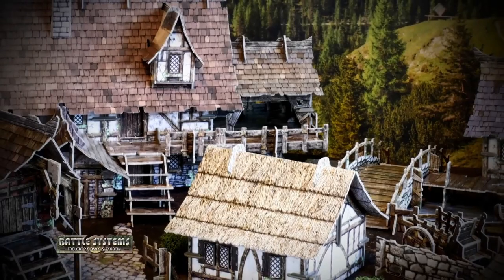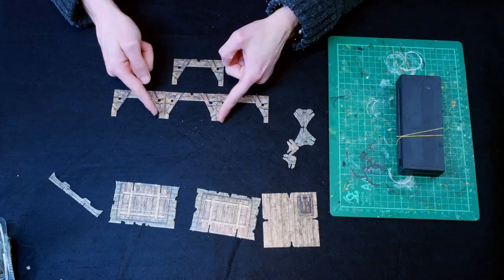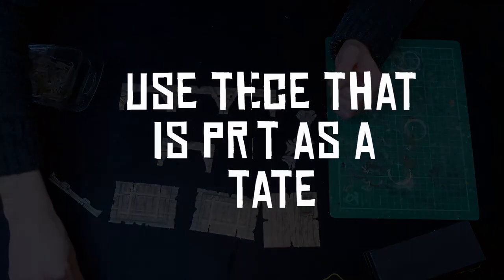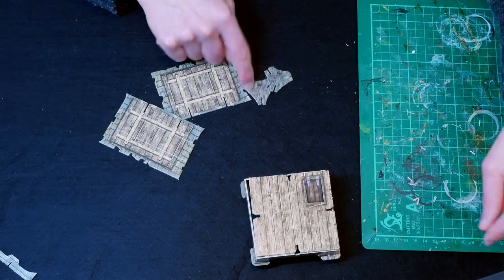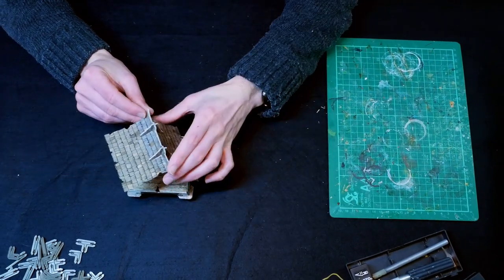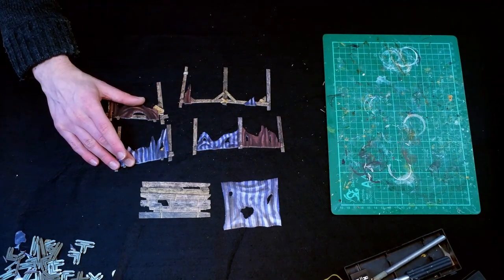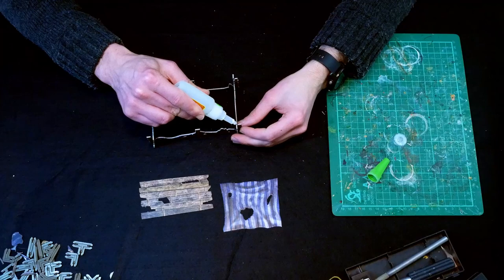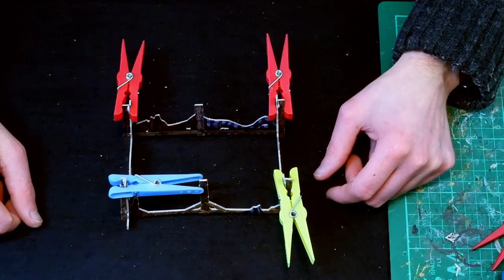How to Build Battle Systems Fantasy Village Terrain series part 7: Marketplace & Outbuilding - glue?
Battle Systems Fantasy Village Terrain series part seved: Marketplace & Outbuilding, the first buildings where I'll glue a fair amount of pieces. Hoby grade PVA is probably the best glue to use if you're patient enough to let it dry, but I try a couple of superglues in this video, with varying success.

Join me as I build up the entire Fantasy Village no-paint-required / pre-painted terrain set from Battlesystems. Learn from my mistakes and progress with this terrain!

Still to come- All the main buildings will have a separate build video, including the Village Ruins set! I'll then review multiple methods to colour the edges of the terrain, and finish with an in-depth review at the end of the series. Weekly videos!

Any comments/critiques of the video editing/style/framing etc are most welcome to help the channel improve.

Not endorsed  by Battlesystems Ltd or any of the manufacturers of the paint/brush/tools used in this video. However, I would like to thank Battlesystems for kindly providing me with some of their logo files to use in the videos

Free-source images from Unsplash